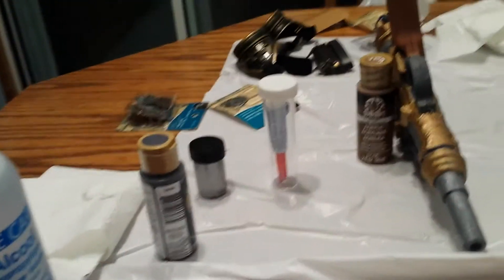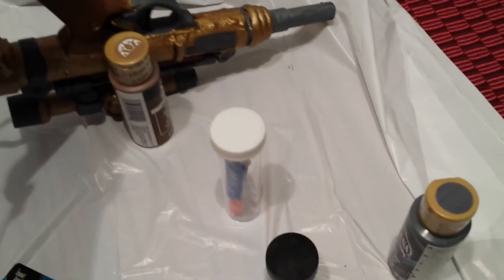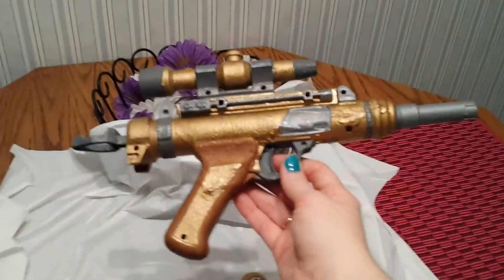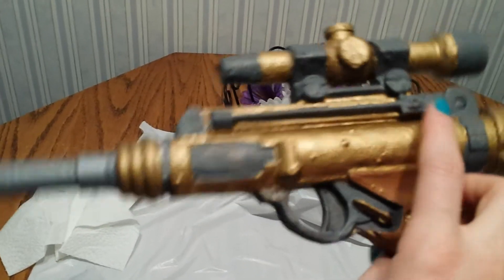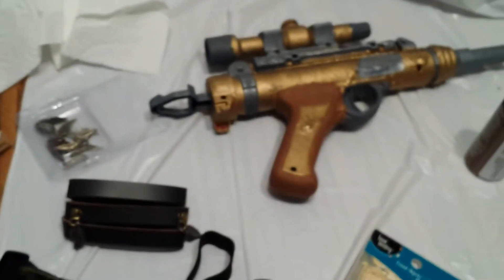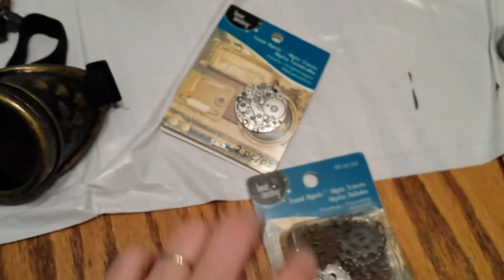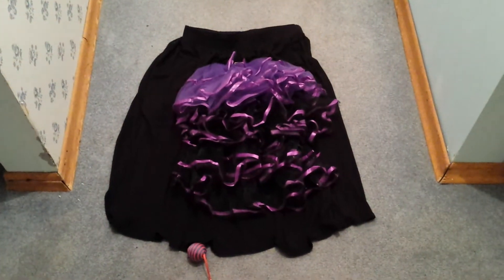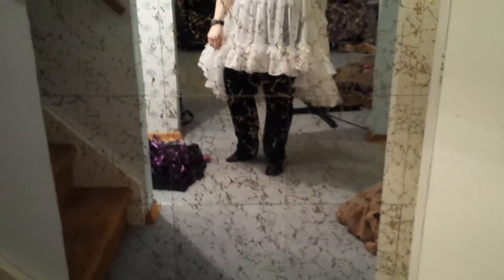Halloween costume update 1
Showing progress on my steampunk  halloween costume